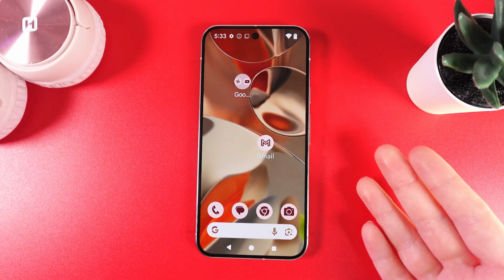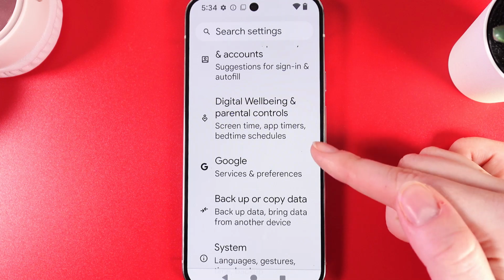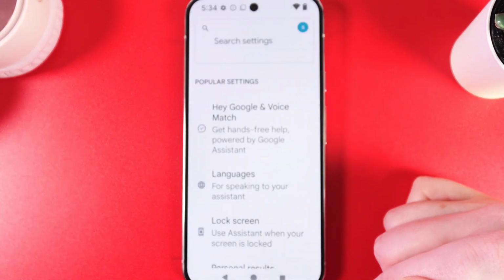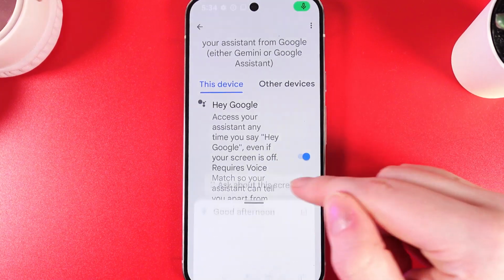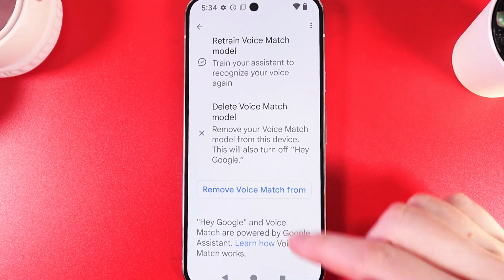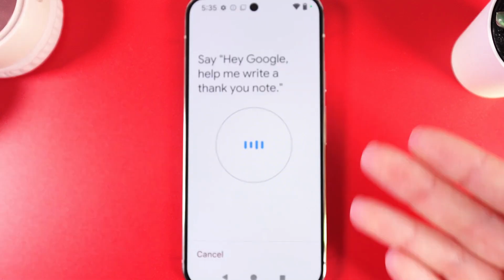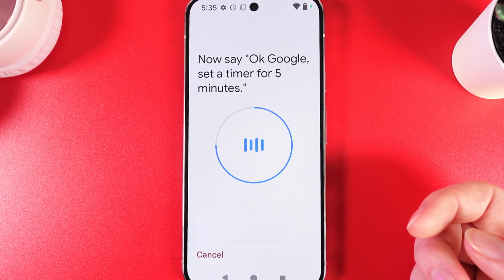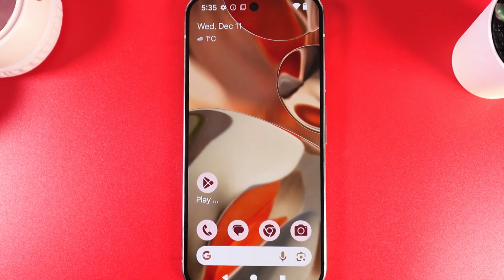How to Enable or Disable Google Assistant on Google Pixel 9 Pro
Want to master your Google Pixel 9 Pro by learning how to enable or disable Google Assistant? Dive into this quick and easy guide where I show you step-by-step how to control your virtual assistant. By the end of this video, using Google Assistant on your new Pixel 9 Pro will feel like a breeze! Make the most out of your device by adjusting its features to suit your lifestyle. Don't miss out on these essential tips!

Switching On and Off the Google Assistant on Google Pixel 9 Pro
How to Activate or Deactivate Google Assistant on Your Google Pixel 9 Pro
Enabling and Disabling Google Assistant Feature in Google Pixel 9 Pro